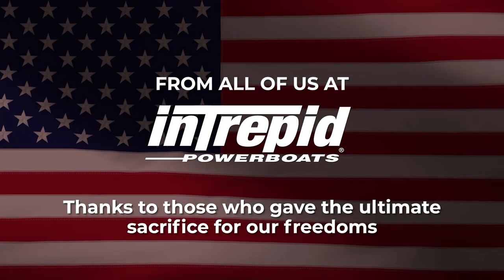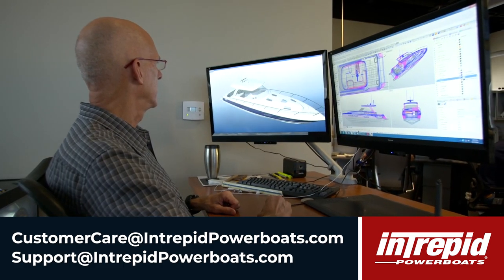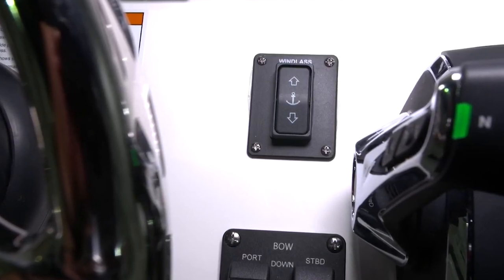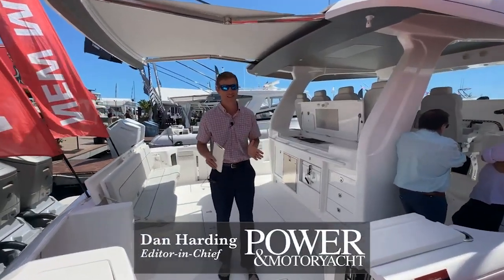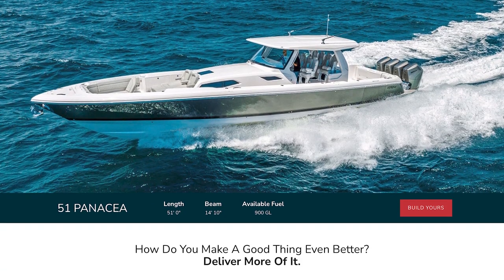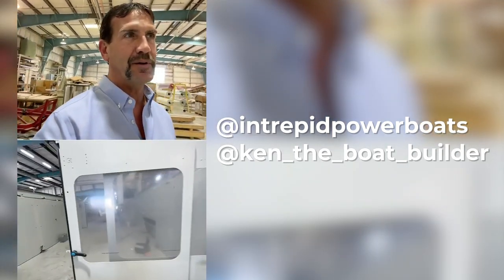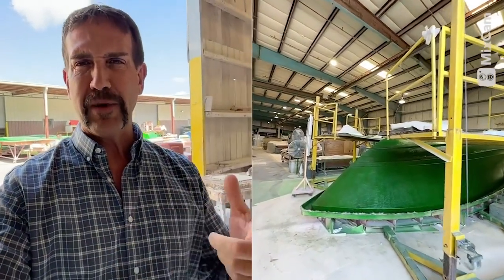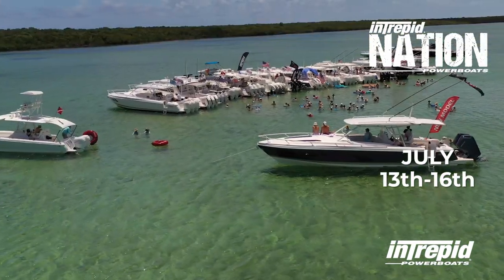2023 May Digital Monthly Newsletter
Check out the Intrepid May Newsletter for highlights from recent boat shows, plus news about upcoming events and the latest models.